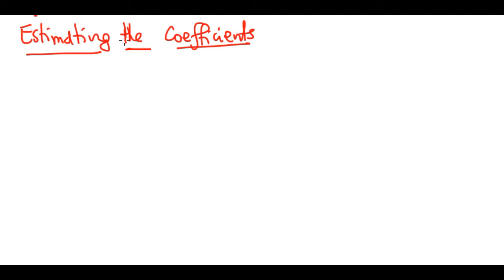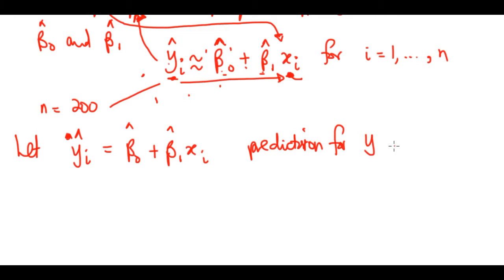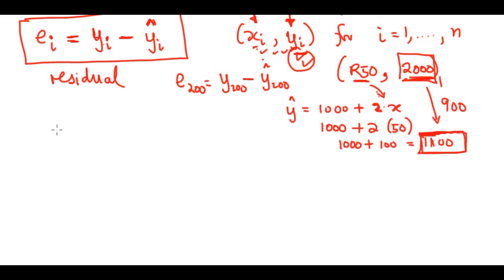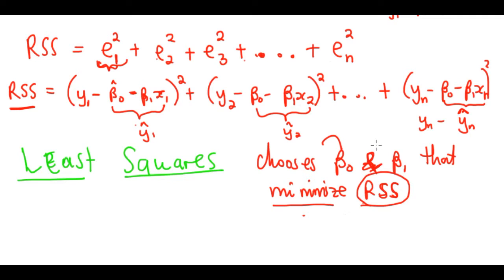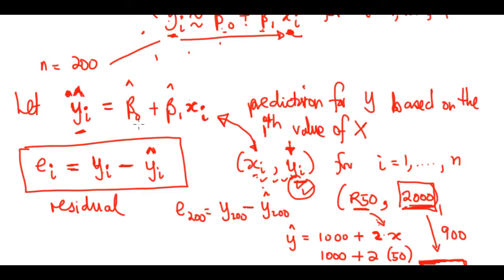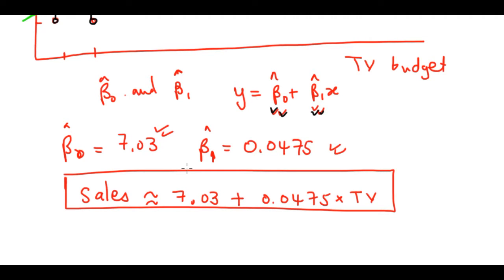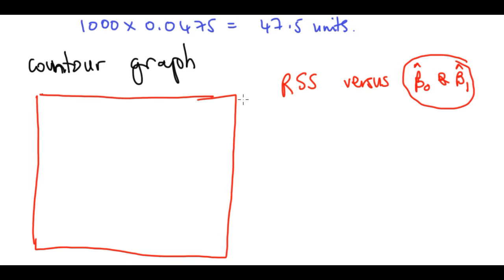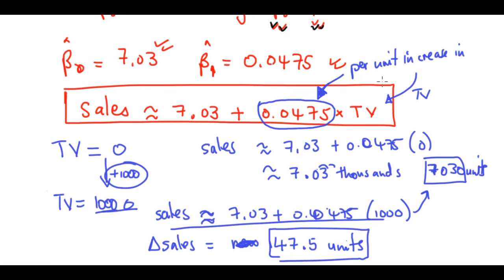Estimating Model Coefficients: Simple Linear Regression